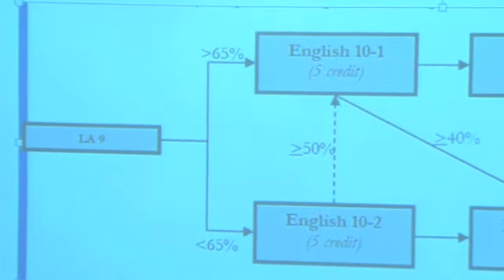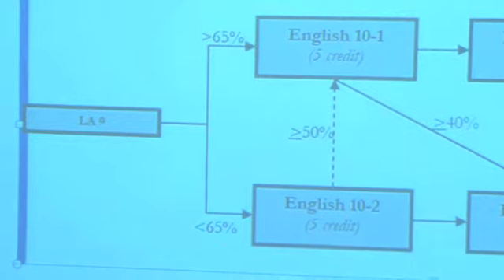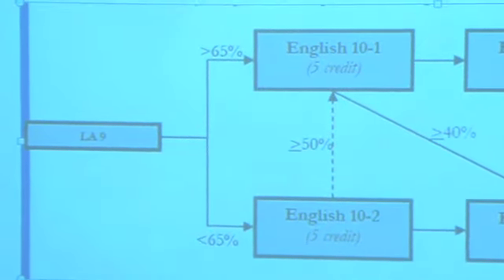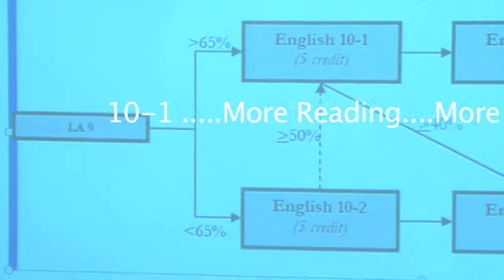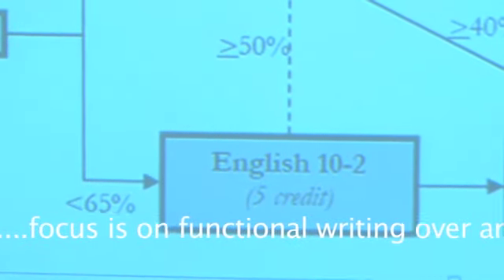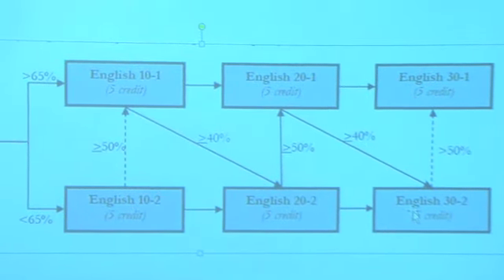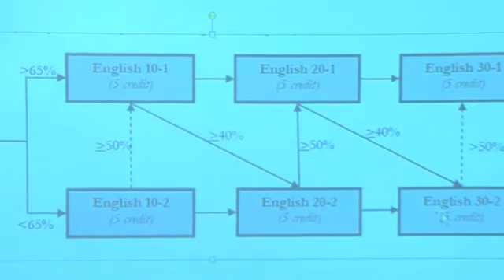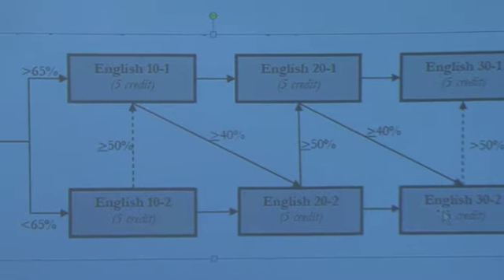English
A very straight forward presentation of the two main choices a student must make for English at GPCHS.  Check the Humanities presentation for a blended, English/Social Studies option.